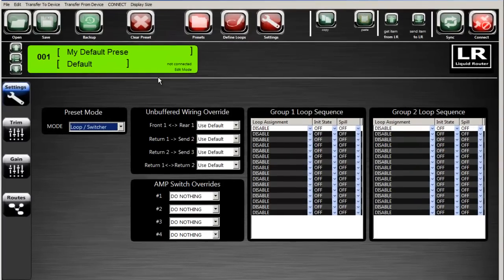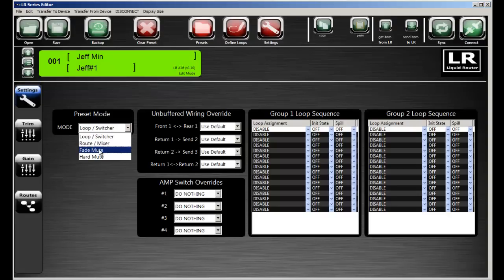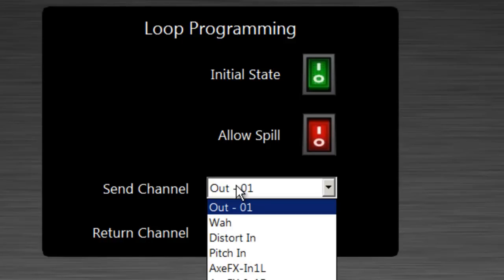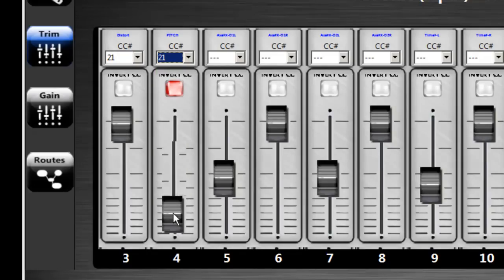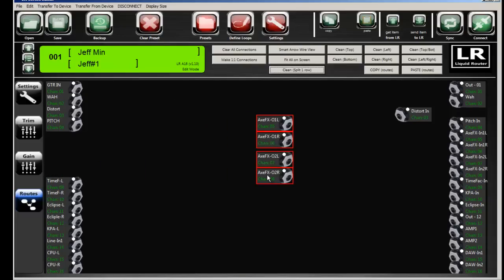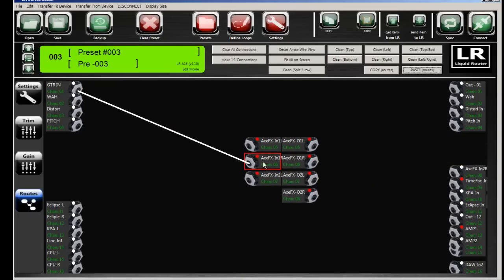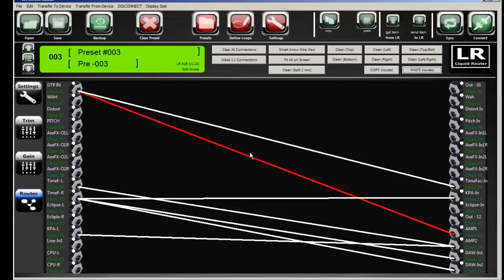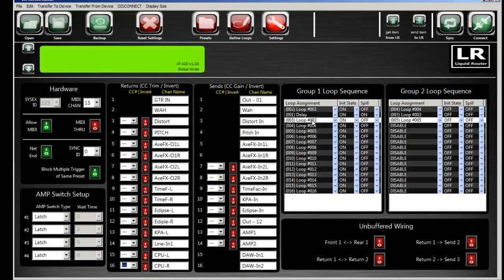Liquid Router - Editor Overview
Shows the basics of the Liquid Router Editor